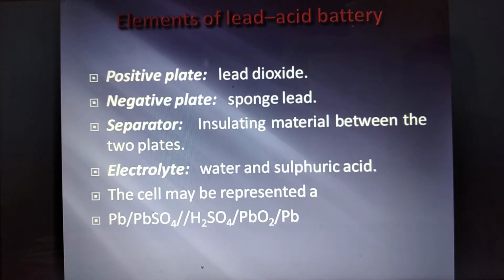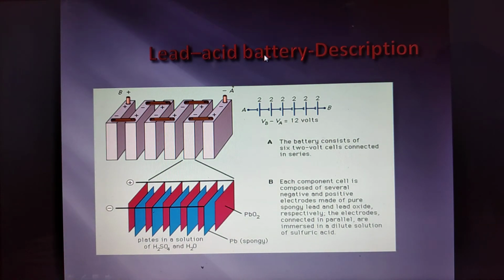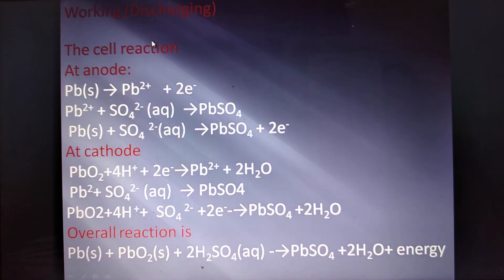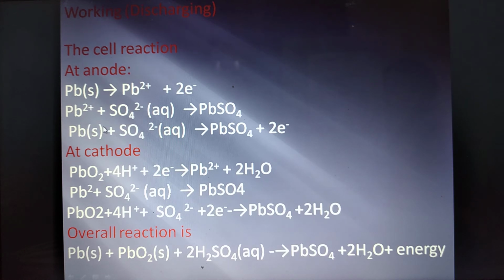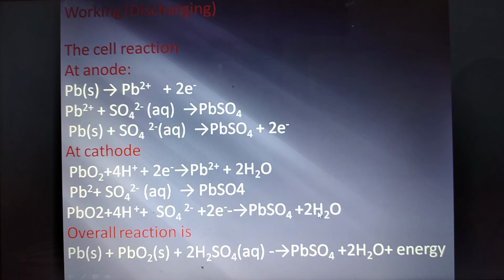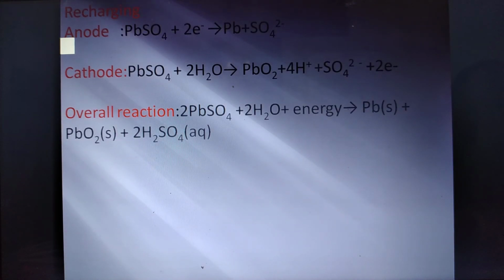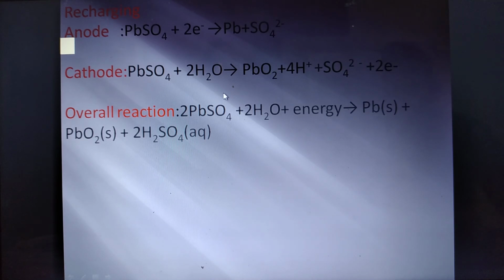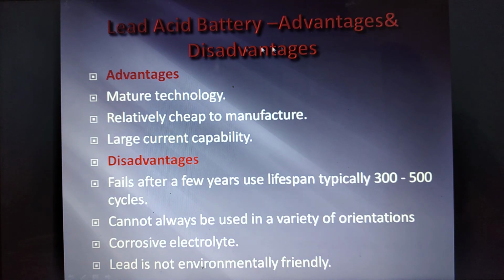Lead acid storage battery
Engineering chemistry 1